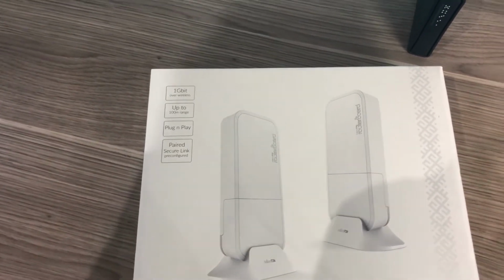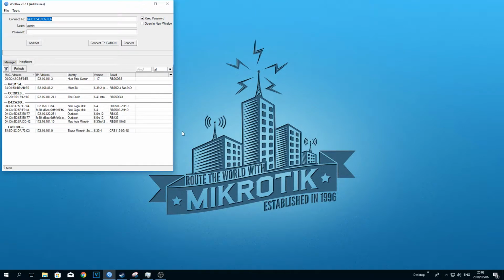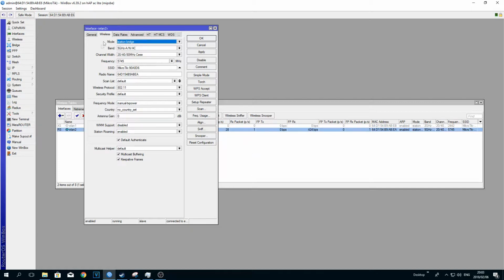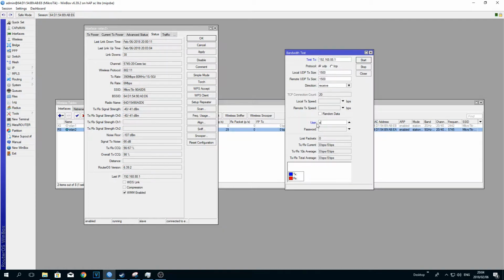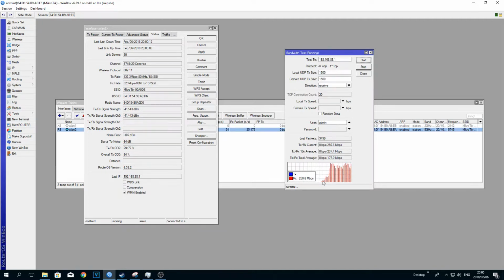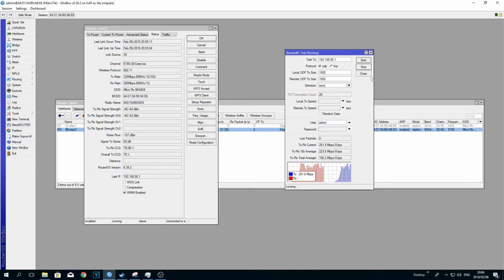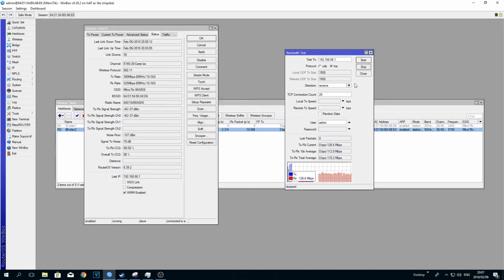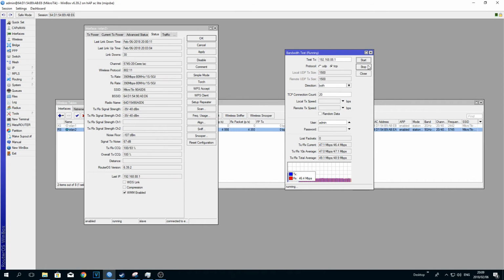Wireless 802 11 AD vs AC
Does AC  Wireless still stack up to AD?